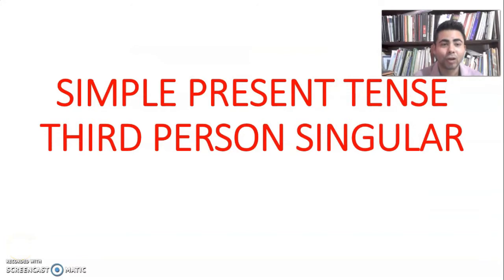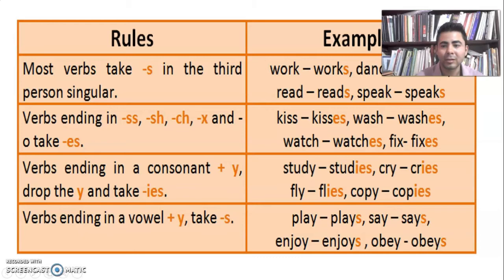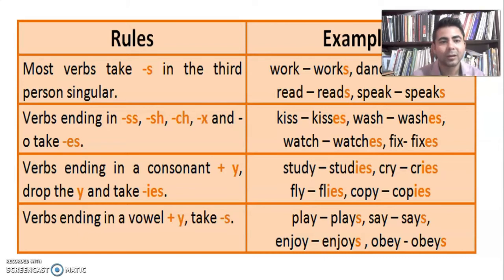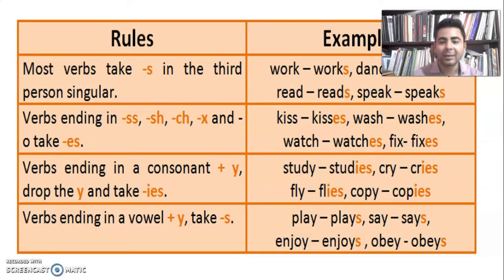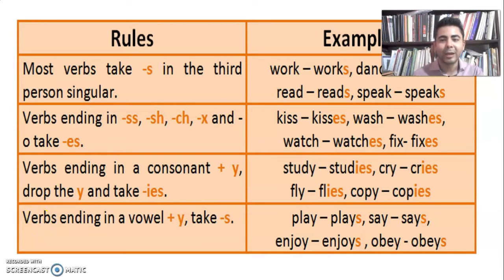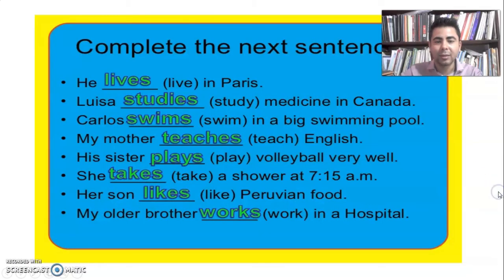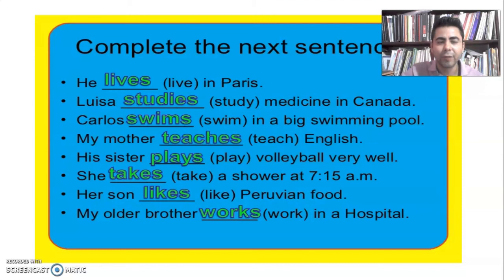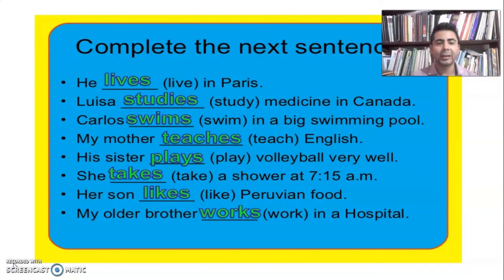NIVELACION B - Simple Present Tense Third Person Singular